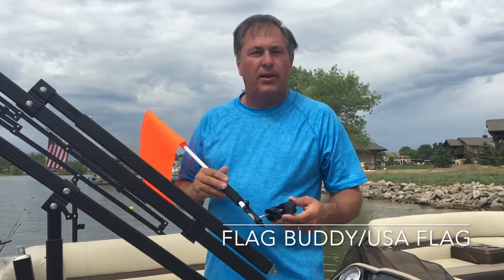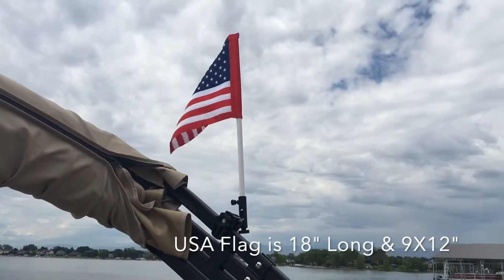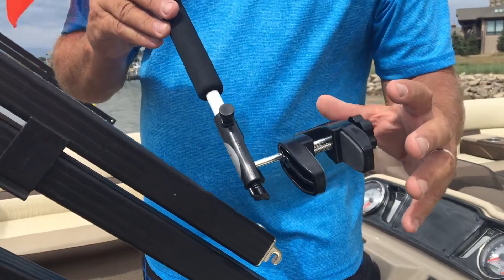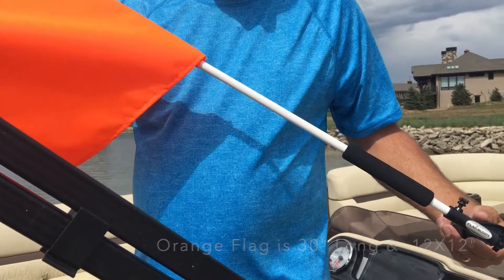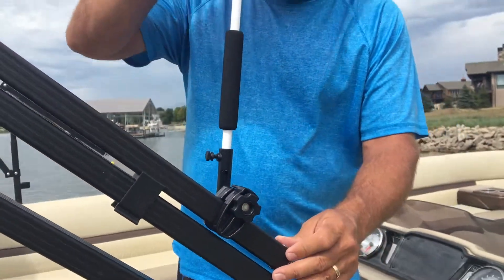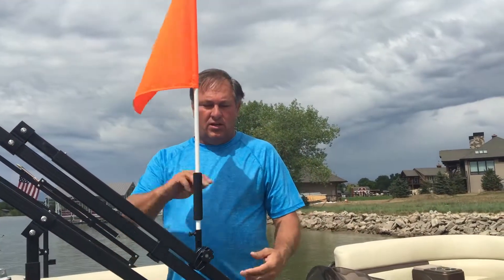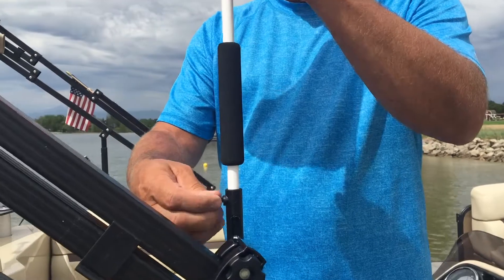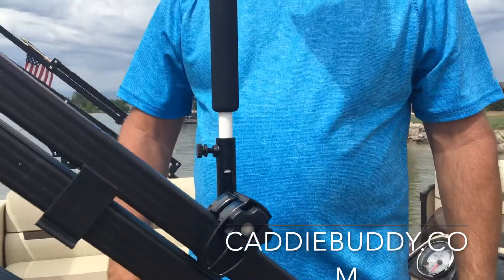American Flag for your Boat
This easy to use universal mount is perfect for boats. Mount it any place you like as the clamp adjust from 5/8" up to 2"wide. It is perfect for the 4th of July or anyway out on the water!